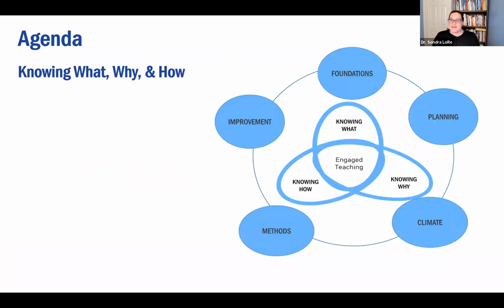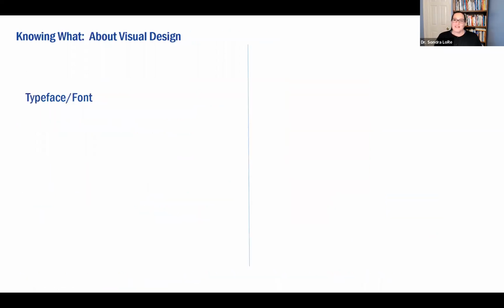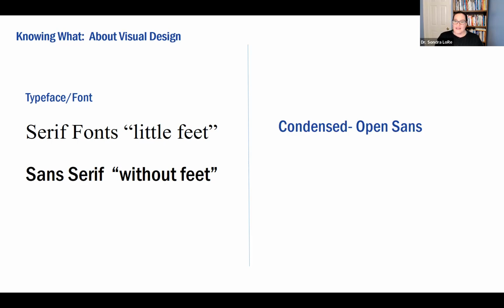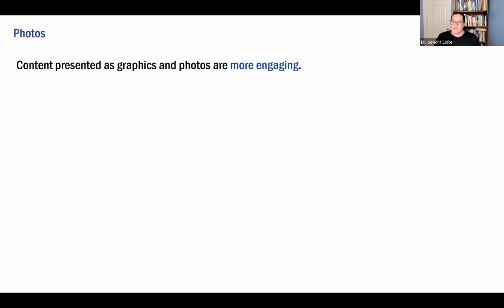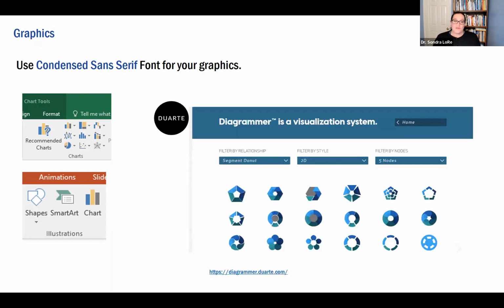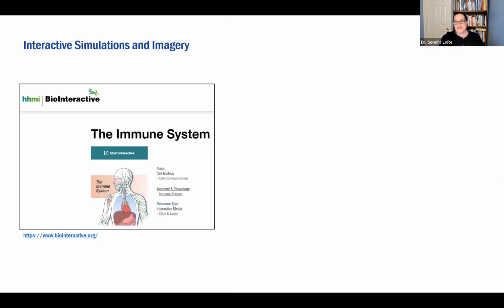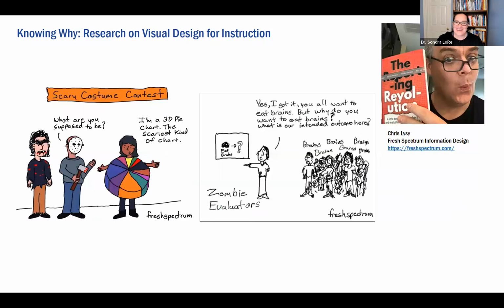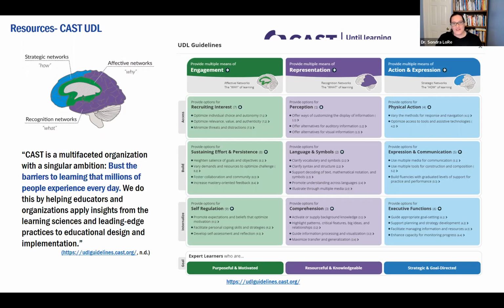Engaged Teaching Workshop: Planning meeting 3- Attending to Visual Elements in Design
Quick Walk-Through Video for the Chatt State Engaged Teaching series